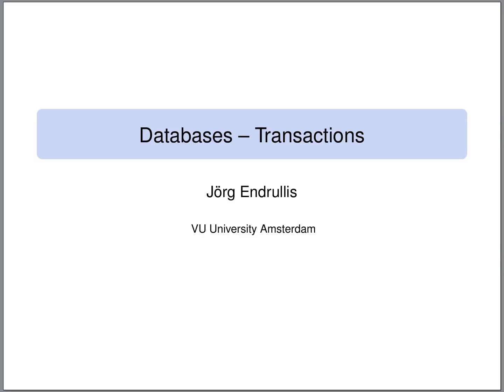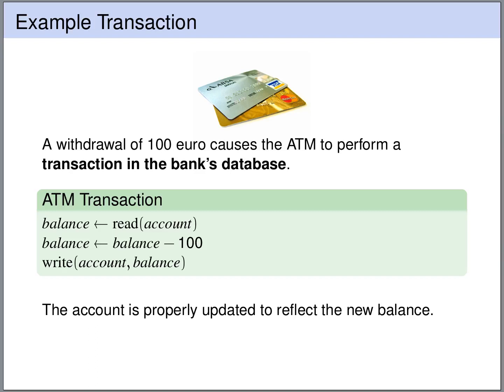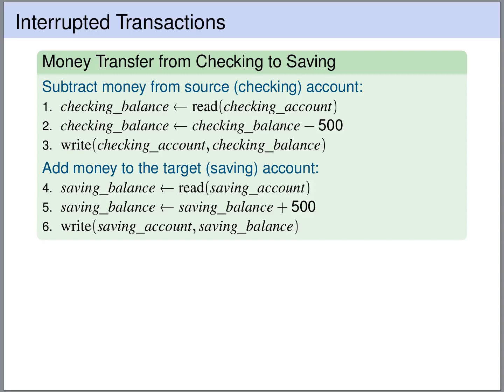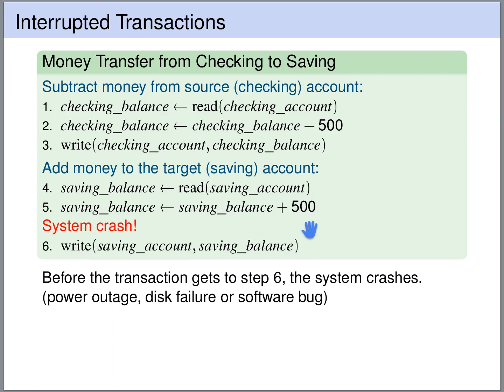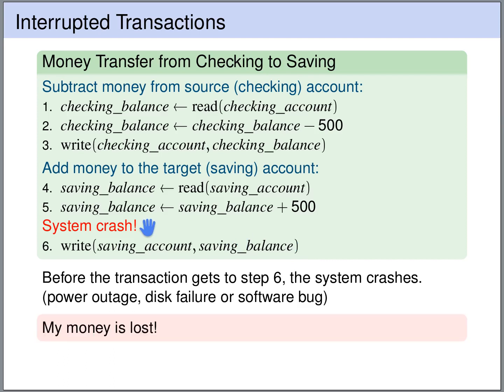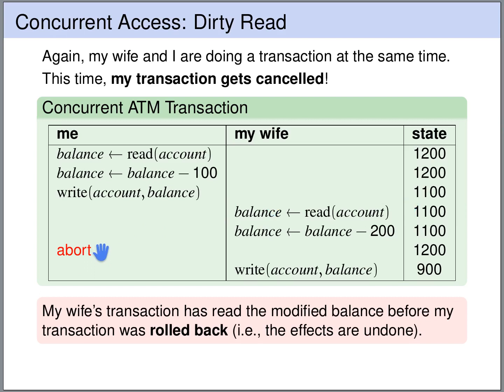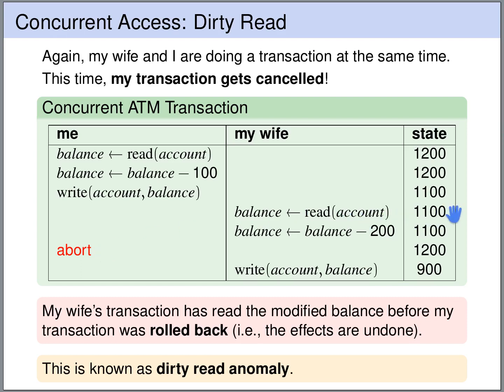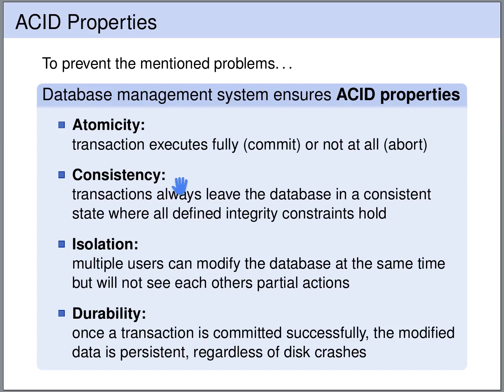Transactions - Concurrency Anomalies | Database Tutorial 7a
In this lecture of the databases course we consider concurrency anomalies arising from parallel transactions: the dirty read anomaly, the inconsistent read anomaly, the unrepeatable read anomaly and the lost update anomaly.